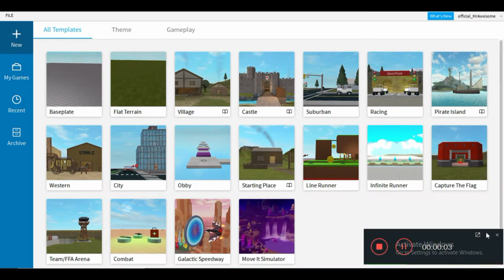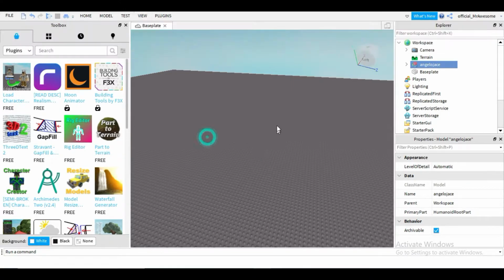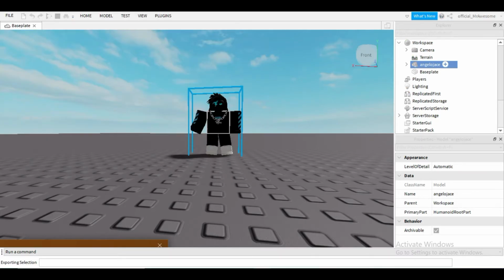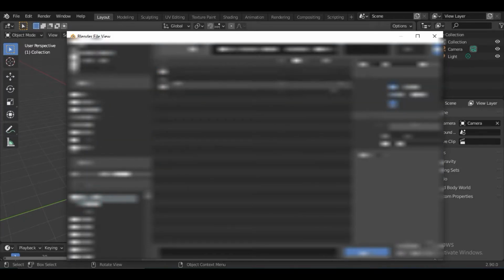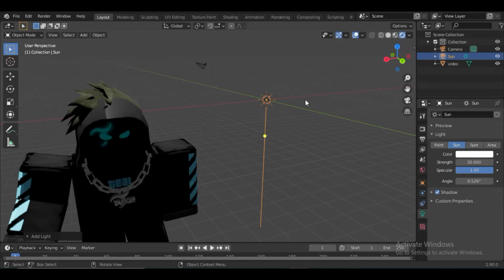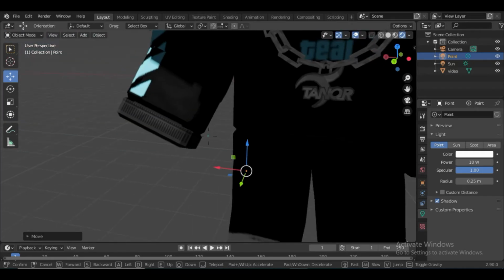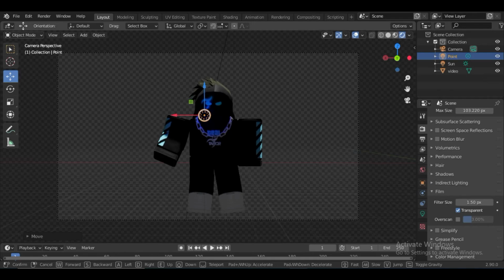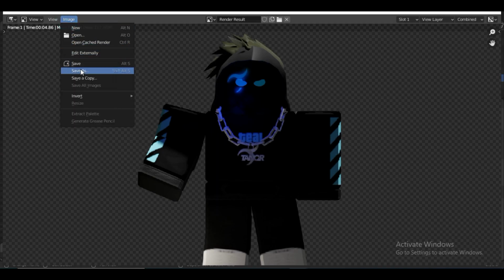How To Make Roblox Render! Full Beginner Tutorial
Hey! Today I'm gonna be showing you how to make a roblox render (GFX) for beginners, who have never used the software.The tutorial includes all of the steps from the roblox studio part until the final render!
Hi! Whoever is watching this video please subscribe and hit the bell,as only 2.2% of my viewers have subscribed so,please subscribe as it really helps me to make more awesome content for you guys.And i have a goal for 300subs by the end of this year,so please help me reach it and also share it to your friend and if they are interested in the subject of the video.
Byeeeeee!!